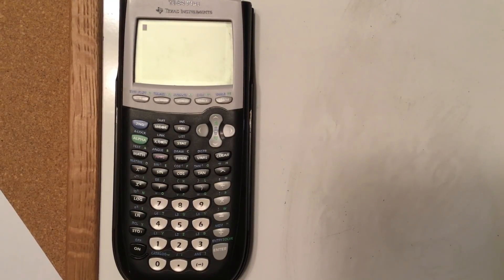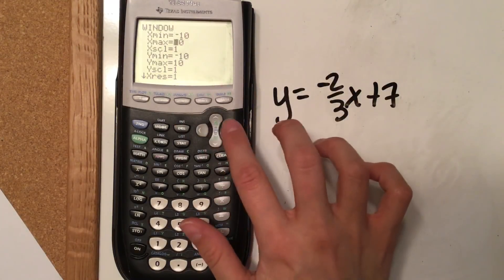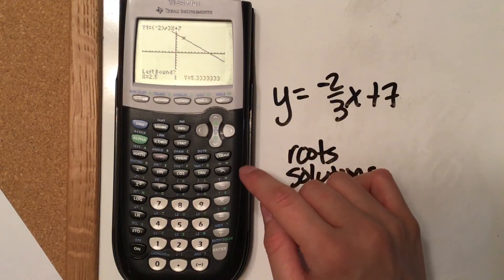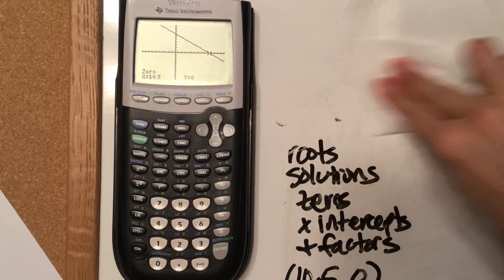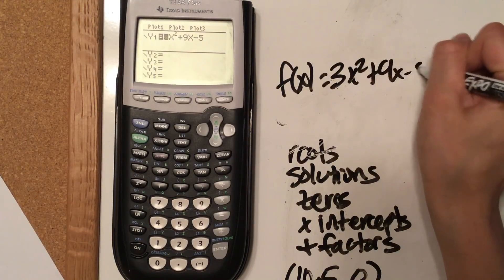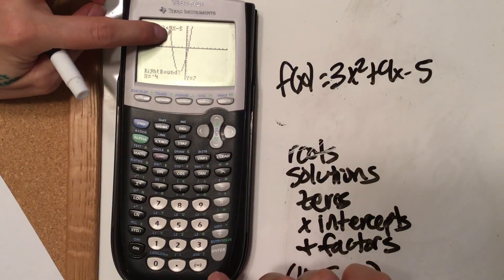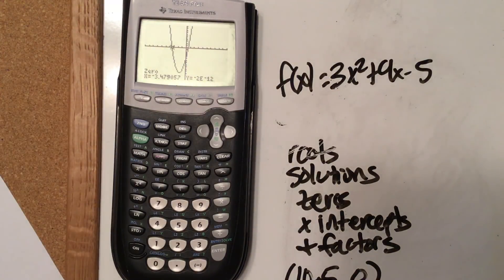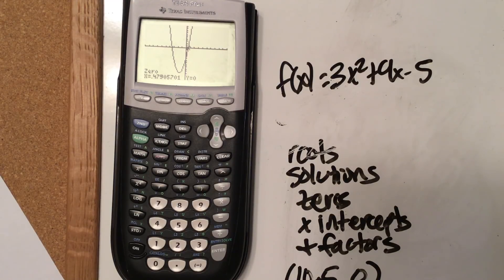Finding the x-intercept on a TI-84 or TI-83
X intercepts